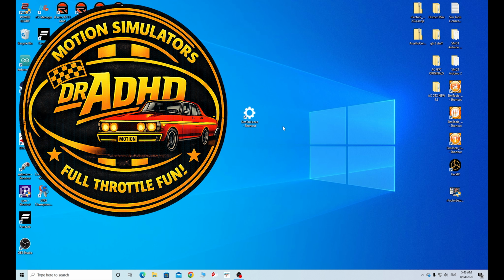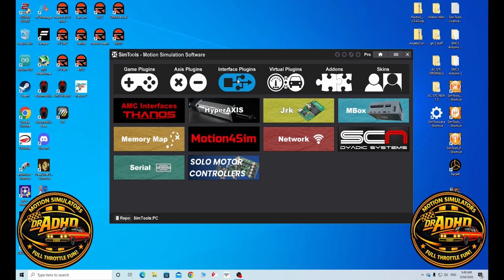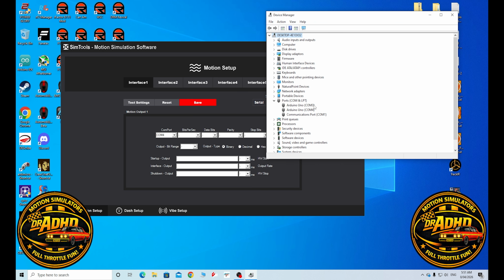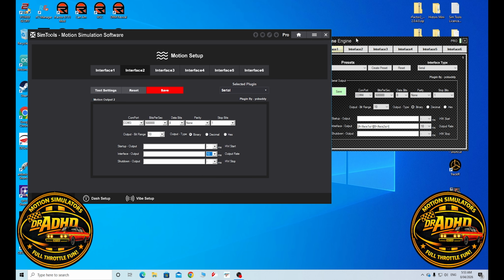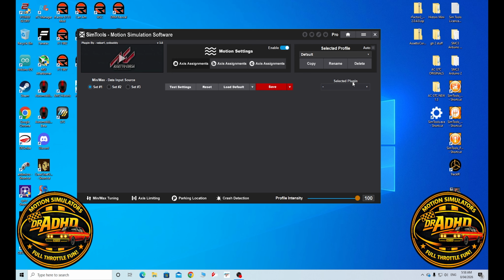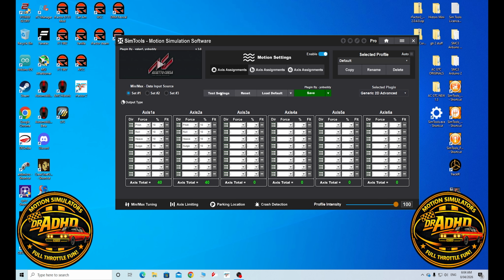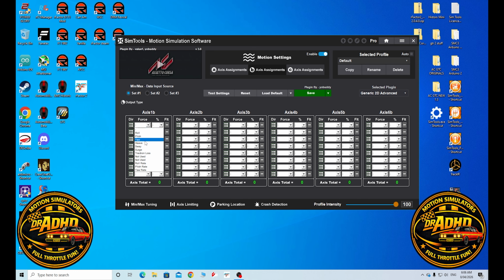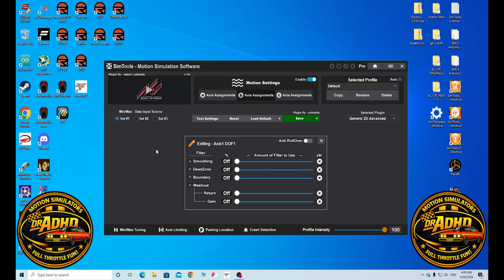SimTools 3.0 Full Setup Guide Registration, Plugins, Axis Assignments & Motor Testing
Start your motion rig the right way with this complete SimTools 3.0 setup tutorial. In this video, I walk you through the entire process from a fresh install all the way to testing your motors and verifying your axis assignments.

Whether you're building a DIY 2DOF, 3DOF, or 4DOF motion simulator, this guide gives you the exact steps you need to get SimTools 3.0 running properly.

How to install and register SimTools 3.0

How to enter your SimTools Pro licence

How to set up Interface Settings for Arduino or your chosen controller

How to download and install a Game Plugin

How to configure Axis Assignments for your rig

How to test your motors inside SimTools 3.0 to confirm everything is mapped correctly

Perfect for beginners, new rig builders, or anyone upgrading from SimTools 2.6.

Together we build motion sims discord server